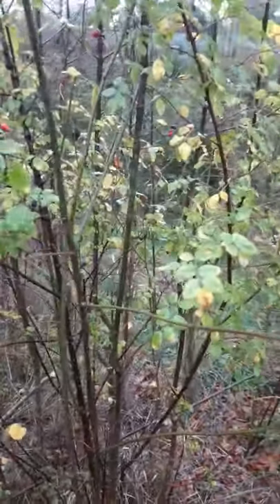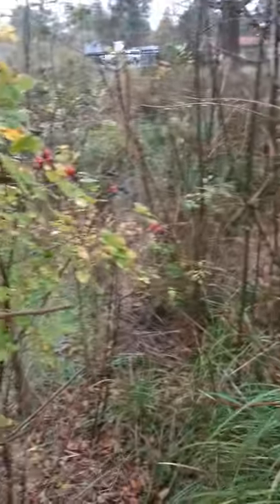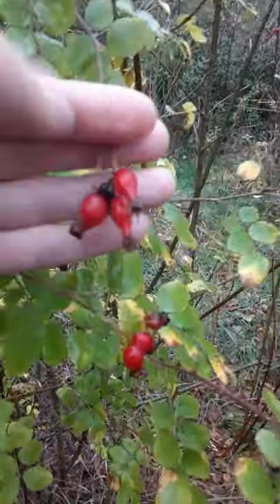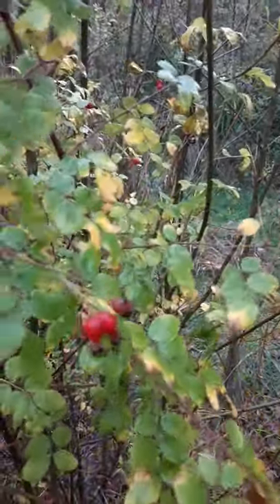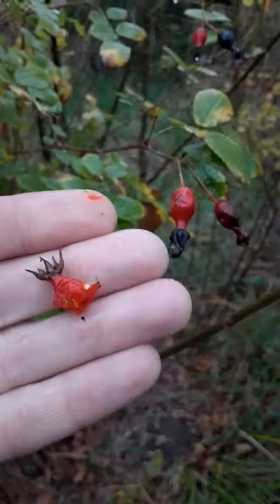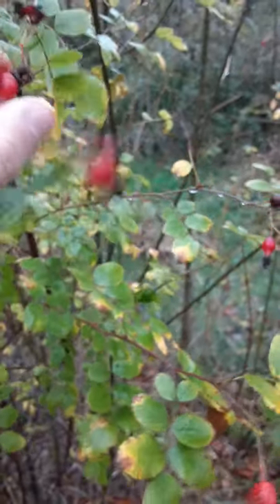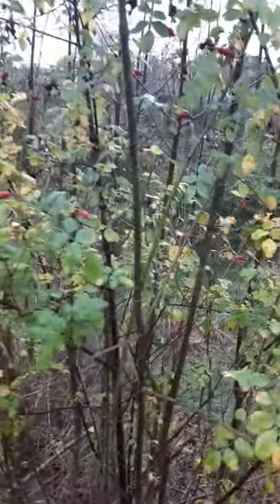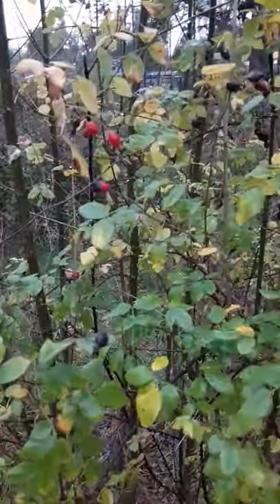The Cluster Rose - Native Wild Rose Hip Forage found in Portland Oregon Wetland